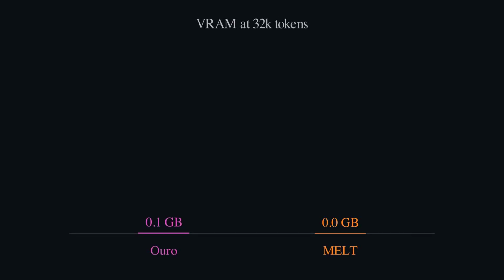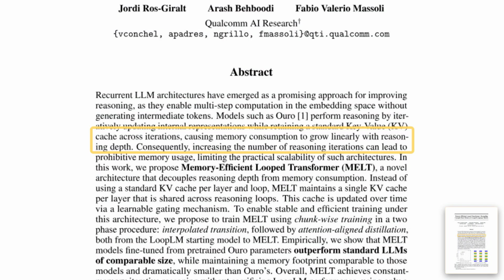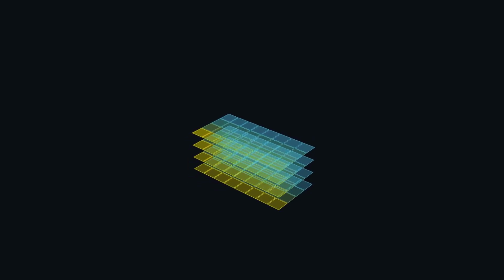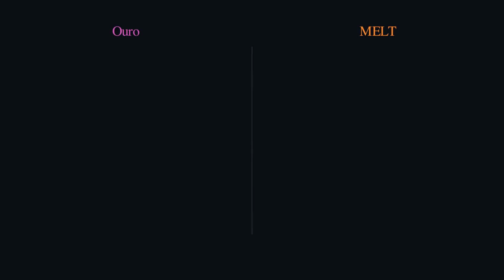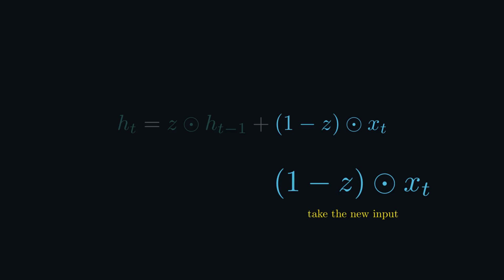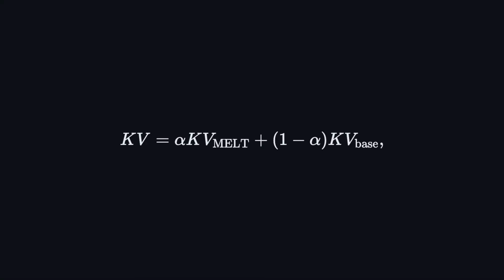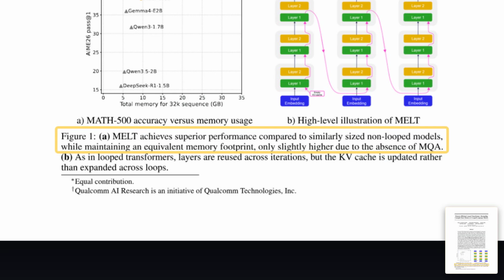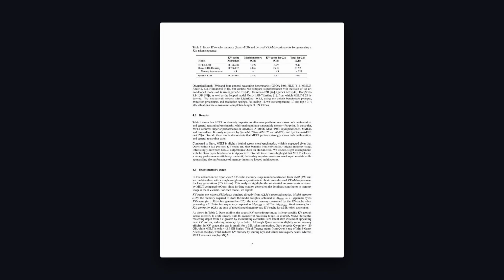MELT: Letting AI Think Longer Without Bloated Memory (sample video from paper video project)